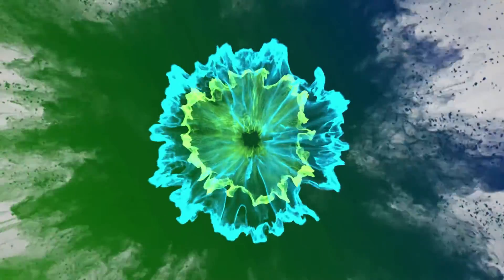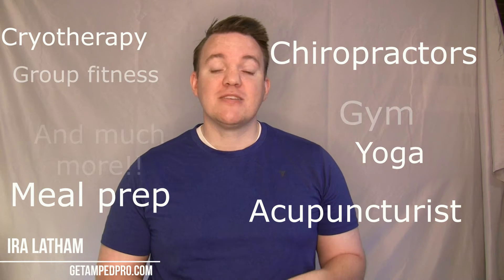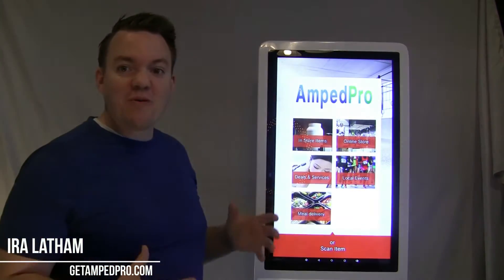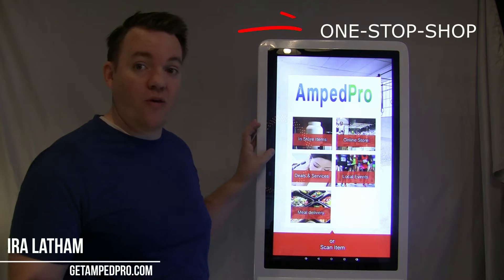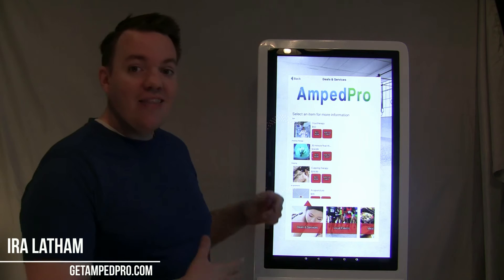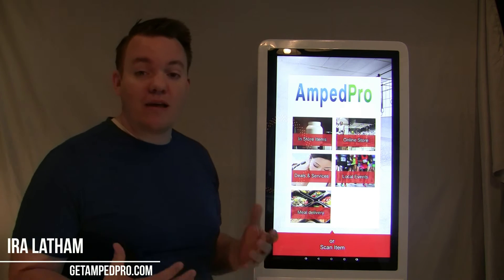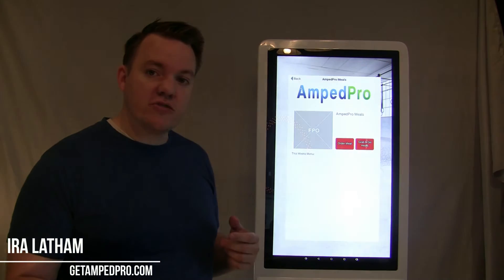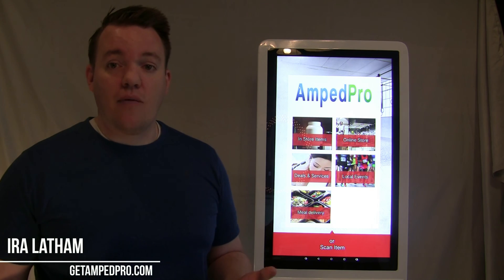Introducing The AmpedPro Kiosk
The AmpedPro platform connects small businesses in the Health wellness and fitness sector to help the customer reach their goals.